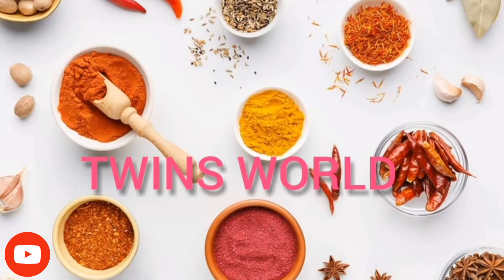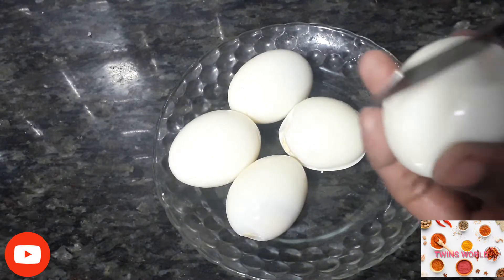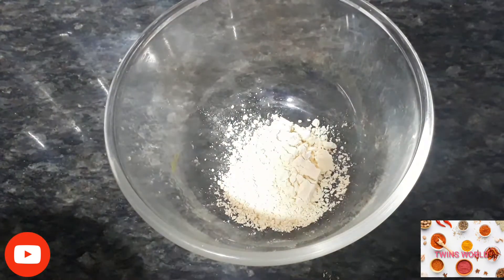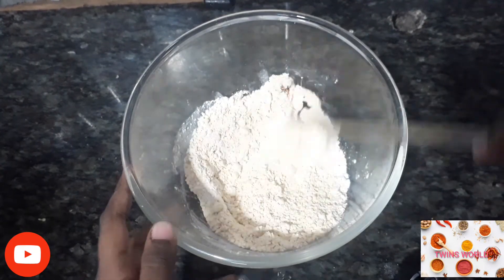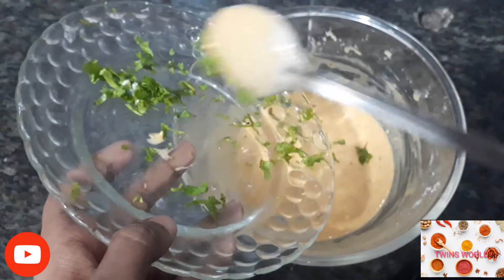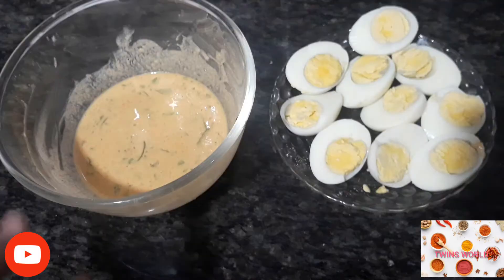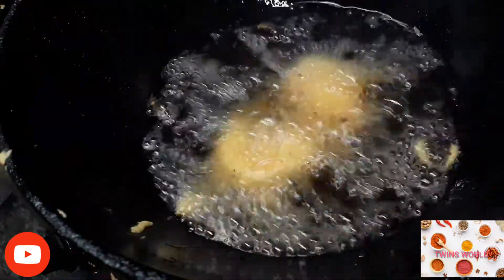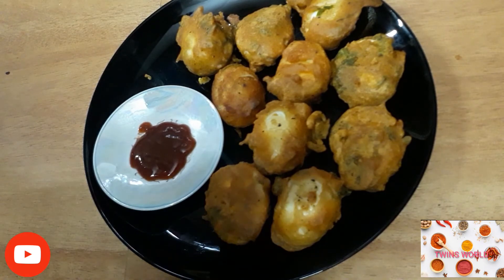ifthar special mutta baji//simple and tasty snack twinsworldbyaishaamina